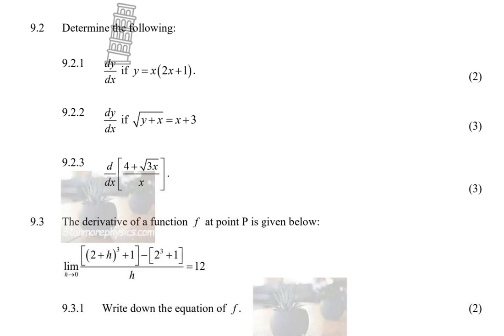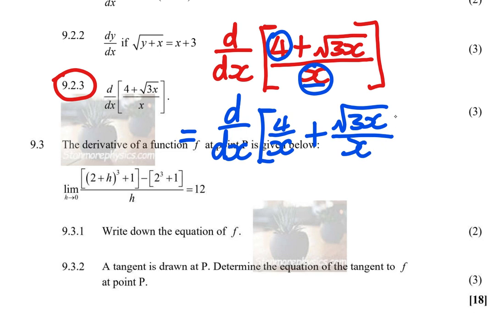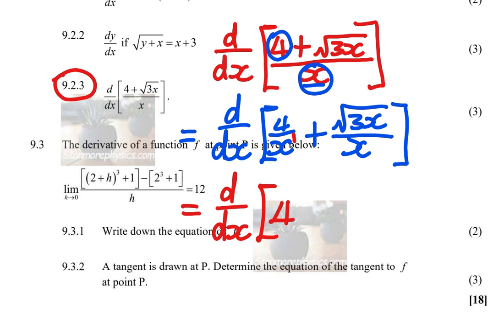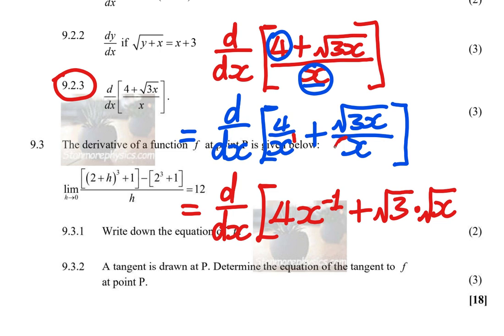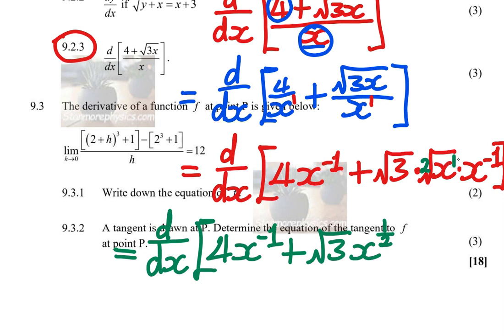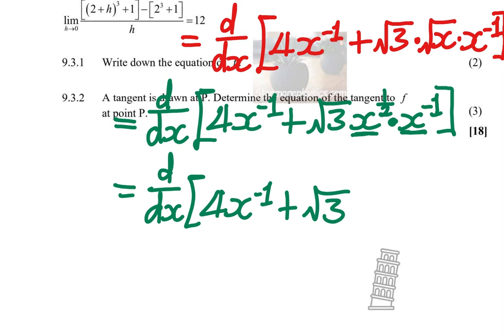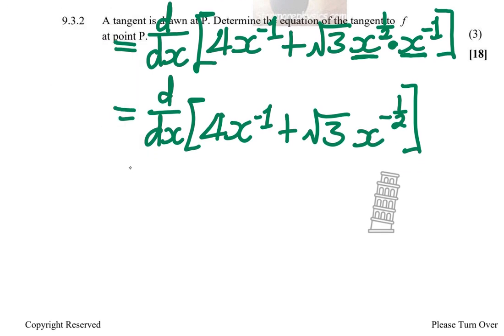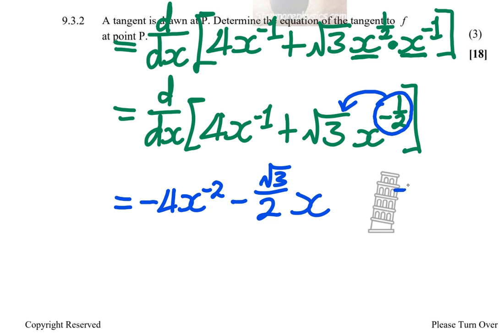How to Solve Questions on Differential Calculus